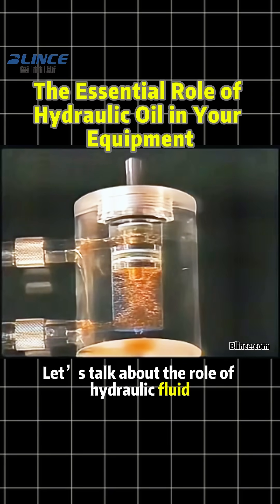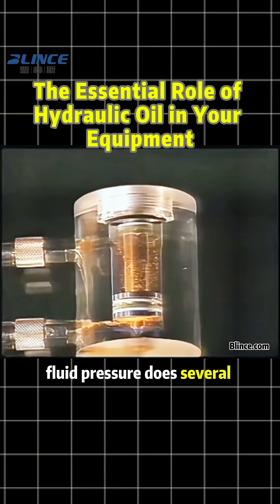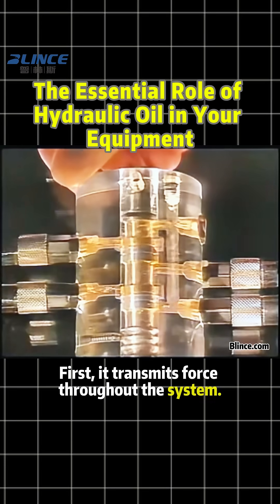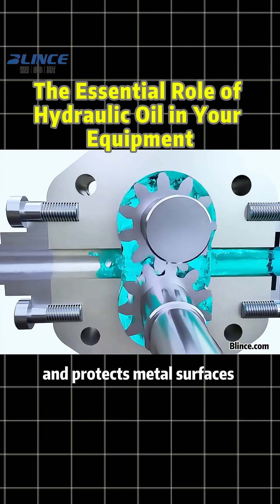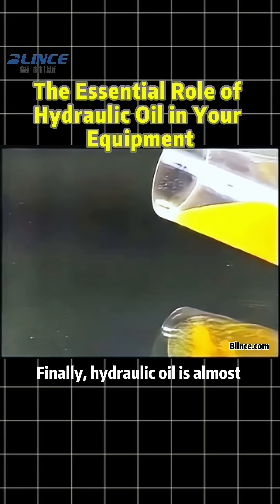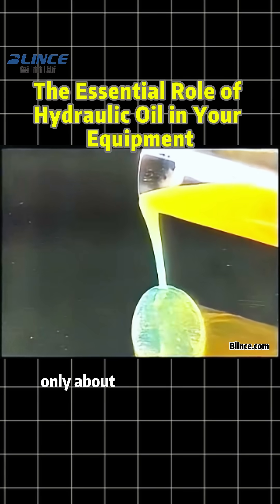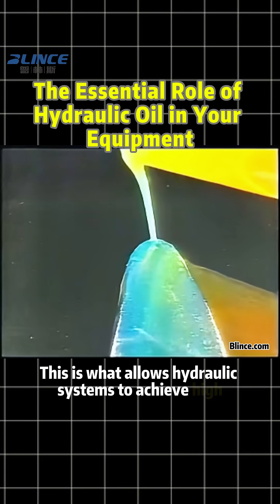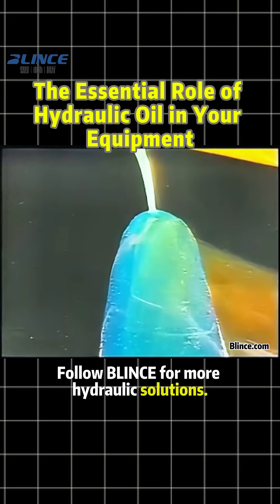Why Hydraulic Oil Is So Important | Key Functions Explained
Hydraulic oil does much more than you think.
In a hydraulic system, fluid pressure is responsible for transmitting force, lubricating moving parts, preventing rust, removing heat, and carrying away wear particles to the filters.

This video explains:
✔ Why hydraulic oil must have the right viscosity
✔ Why water cannot be used in hydraulic systems
✔ The role of mineral and synthetic oils
✔ How additives improve fluid performance
✔ Why hydraulic oil’s low compressibility ensures high precision

Whether you're working with pumps, motors, valves, cylinders, or complete hydraulic systems, understanding hydraulic oil is essential for reliability and performance.

Follow Blince for more hydraulic tips, system explanations, and professional insights!